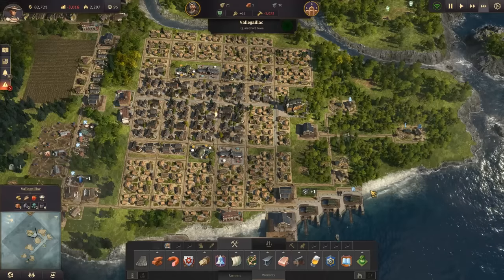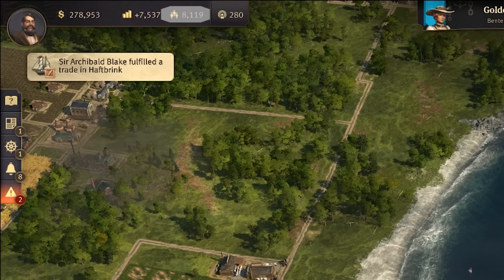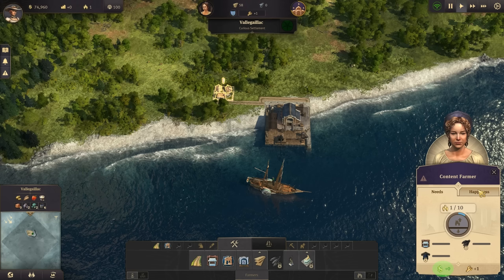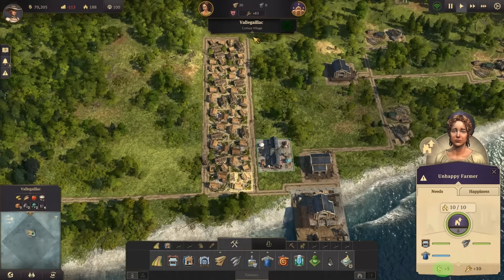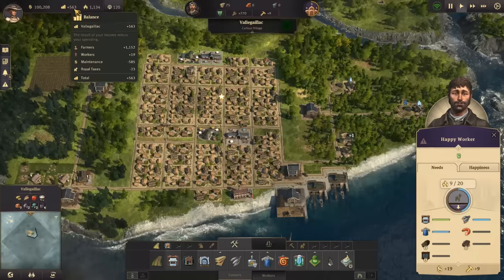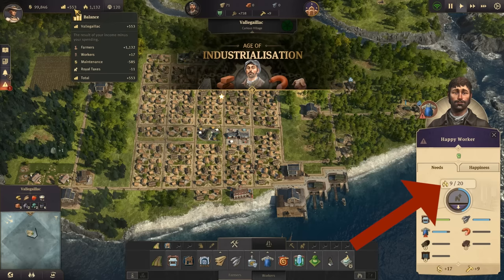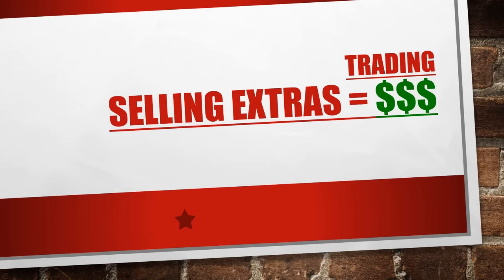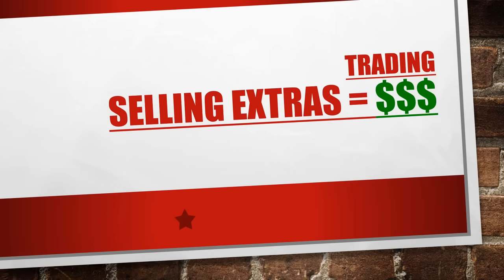Anno 1800 How To Make Money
💰 Enter "ICYYMIKE" for any purchase on the Epic Games Store

In this Anno 1800 guide, you will learn how to make money in Anno 1800. This tutorial is for both beginners and advanced players. I quickly share many of my Anno 1800 tips and tricks on making money and starting out.

Anno 1800 is a city building simulation game with features of strategy and RTS games. Build your city, go to war against your foes, and set sail for the new world.